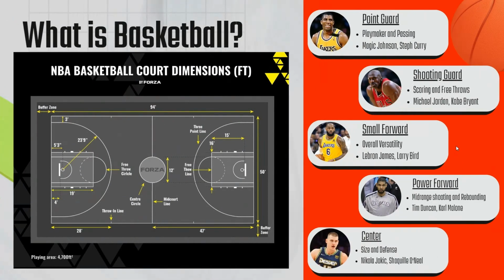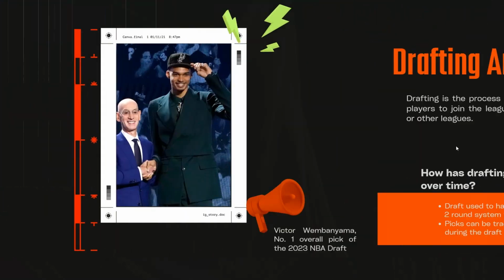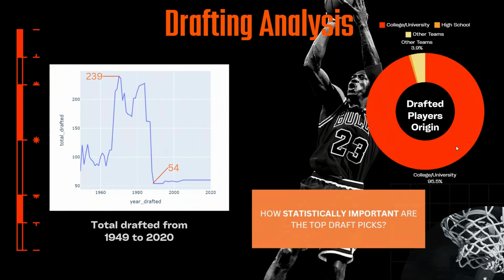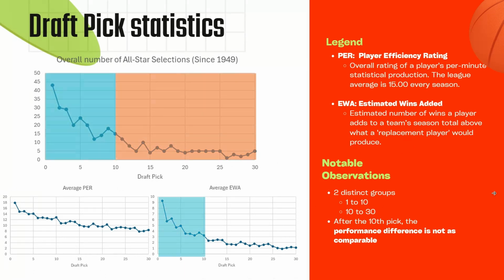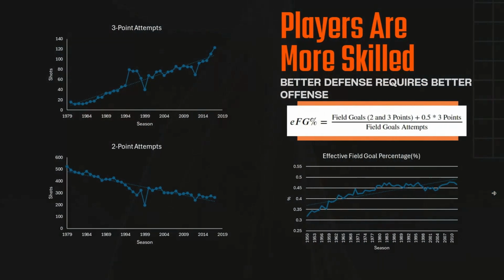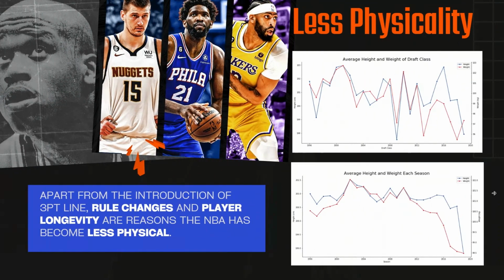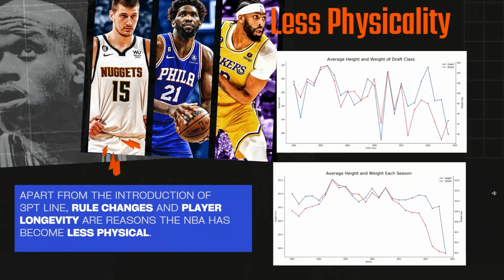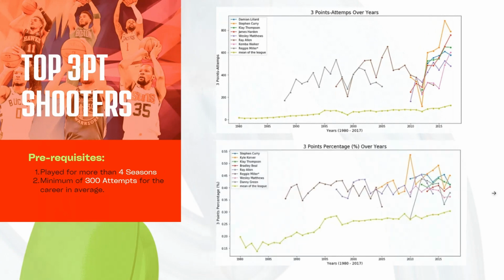V02 Analyzing Basketball in NBA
SC4024 Video Presentation Assignment